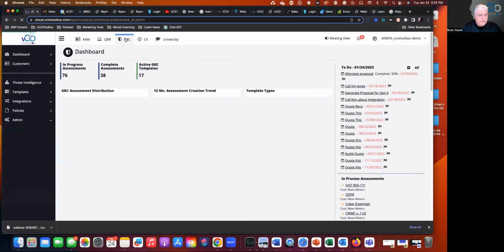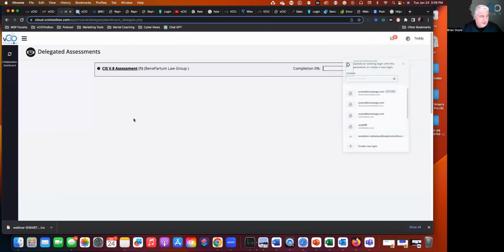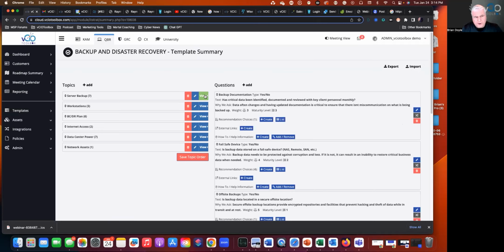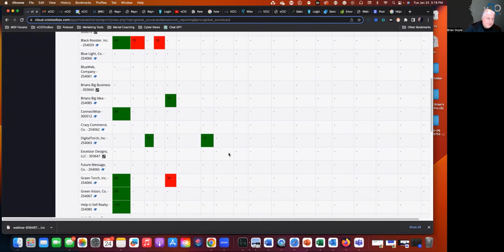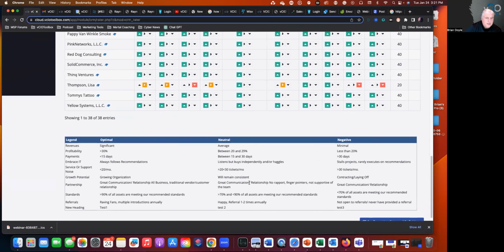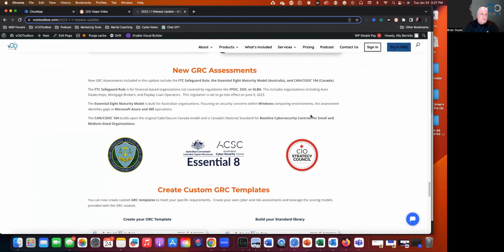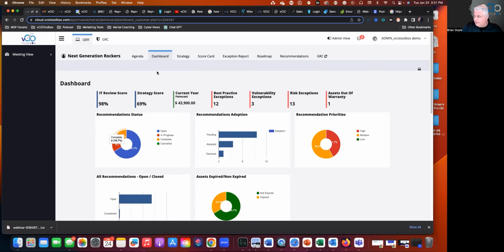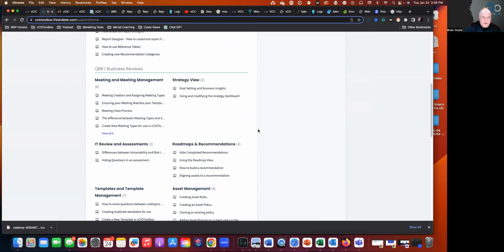Three QBR Approaches to accelerate sales in 20232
We all know QBR’s are a great way to engage our clients and drive revenue back to our business. Yet when times get busy in our business, they are often put on hold or skipped altogether.

We are going to show you a few simple approaches to gain traction with your QBR’s.  These approach models on sure that you don’t miss any easy sales for your business and allow you to stay engaged and show value with your clients.